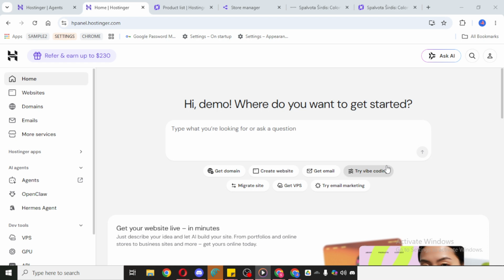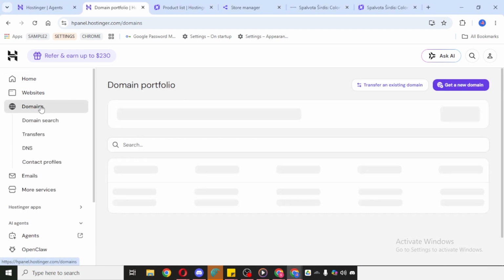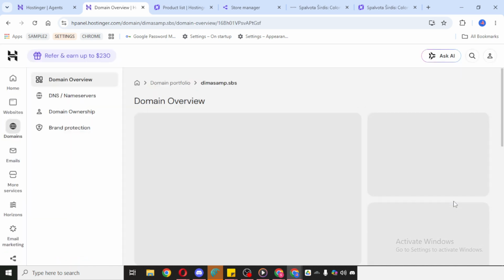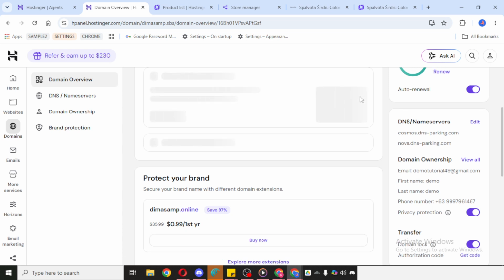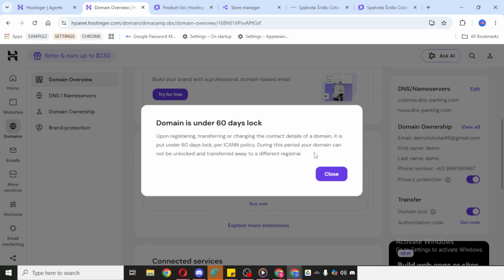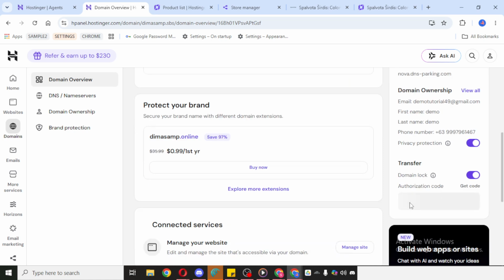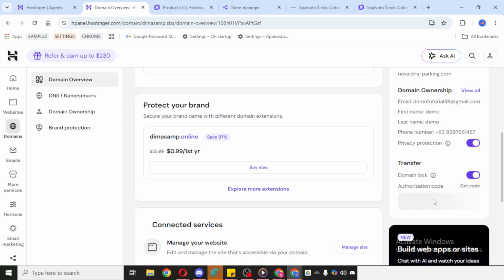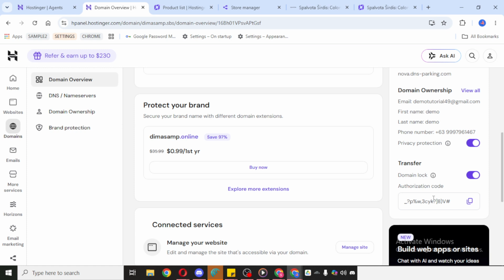How to sell my Hostinger domain (full guide 2026)